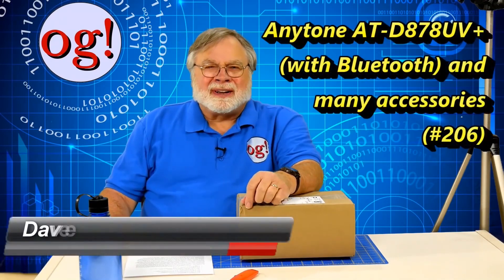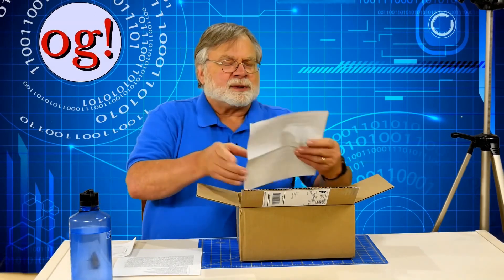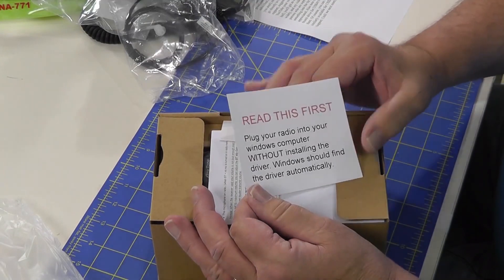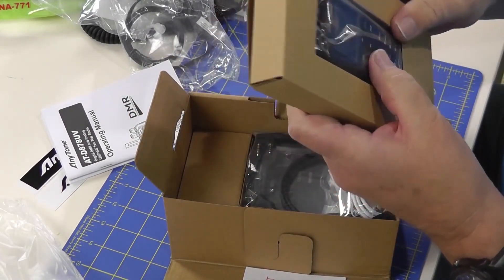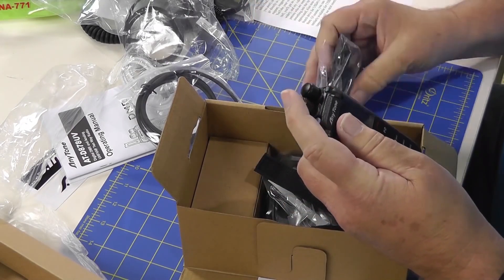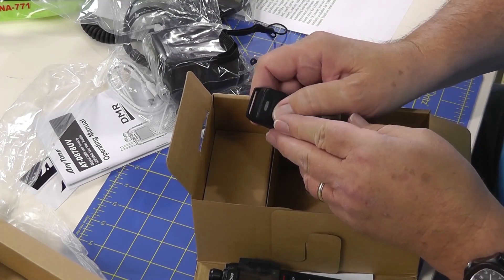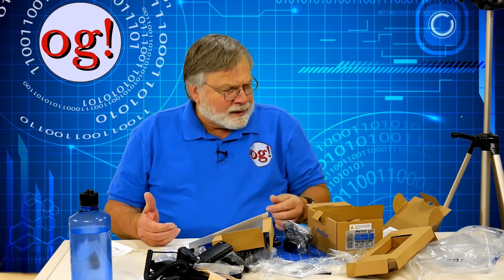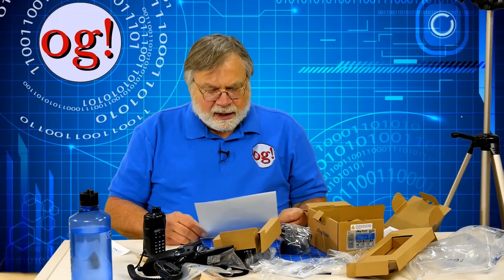Unboxing the AnyTone 878PLUS by David Casler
TRANSCRIPT:
Greetings Oggy's worldwide! I'm Dave Casler amateur radio call sign K-E-0-O-G and welcome to another episode of Ask Dave. BridgeCom is- BridgeCom Systems is the company that does two things; they assemble and create repeaters to order. Either analog repeaters two meter, 440, whatever. Or you can do D-STAR or your can do DMR. Okay? And then they also import the AnyTone DMR handhelds. These are also good as just ordinary FM handhelds. Let's see what other pieces of information we've got here. This is a thank you for buying your radio from us. I'll put this over here. And it tells you where you can go to BridgeCom University and learn about DMR. And they've got an amazing number of videos and something that would very interesting, they've got different steps that you go through to get your support and downloads that you need. So let's take a look. Now this is the actual radio itself. Firmware 1-1 1.12 Read this first. Plug your radio into your Windows computer without installing the driver. Windows should find the driver automatically. Okay. Here are a couple of stickers for those who love stickers. They seem to be popular these days. There's a couple of them there. Here's the owner's manual. Now, the owner's manual, having looked at the previous owner's manual for the D878UV. It's written by a native English speaker, It's written by a native English speaker, or very near native English speaker. And much easier to use than a lot of the other- even the Japanese manuals. So, here is the radio. Good grief! It is well packed! Wow! Okay, the radio. And.. there is... And.. there is... I don't quite what this is for. It's a USB connector with two connections on the end. It's a USB connector with two connections on the end. We'll have to read the instruction book about that. This is the programing cable. Okay? A USB, and... when they say plug it in, you plug this into the headphone jack here. the headphone jack here. And, then attach it to your computer and it should find the driver. Here's a little strap made of Velcro. The antenna. This is the little item that you use on the back to clip it on to your belt. And here is the drop-in charger. And here is the drop-in charger. Okay, very common for all the Chinese radios they have this separate drop-in chargers. This is the little push to talk button. And you see the blue color there? That's Bluetooth. This push to talk button can go somewhere that you need to be and you can press the push to talk button from there. So we'll explore that and see what all has to happen with these little Bluetooth items like that. Now this battery you put it in like this, Now this battery you put it in like this, put the bottom in first and then the top. Just out of curiosity there we go. After I got this, I've received about one email a day from BridgeCom. And what they're trying to do is provide excellent support for... the users of this radio. I've never had another vendor who has been so thorough about sending email links and so on about using the radio. about sending email links and so on about using the radio. They seem quite determined that you're going to have a good experience with that radio. I commend them for that. The AnyTone D878UV either with or without the Bluetooth is a great radio and probably my favorite so far of all the radios. So, do I recommend it? Yes, absolutely I do.
END TRANSCRIPT